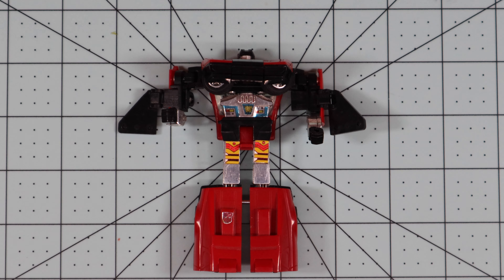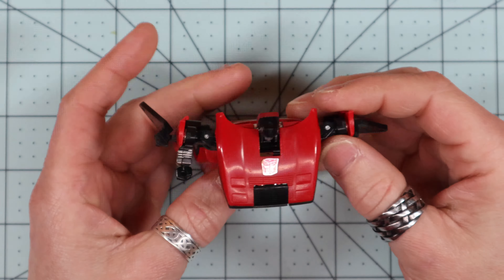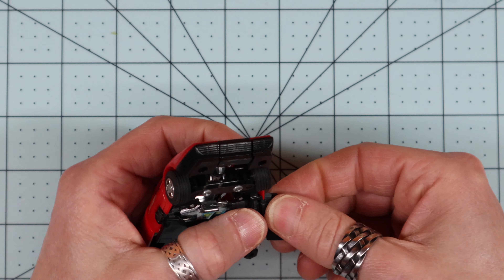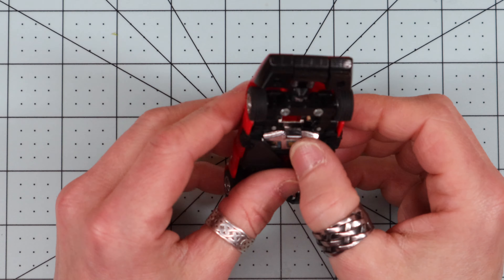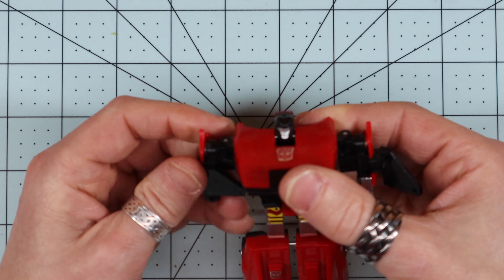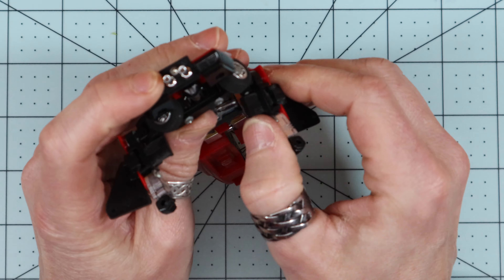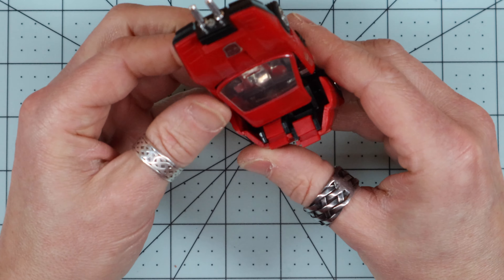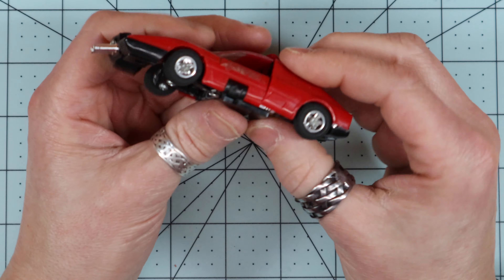Checking Out My Old Toys: Transformers: Overdrive